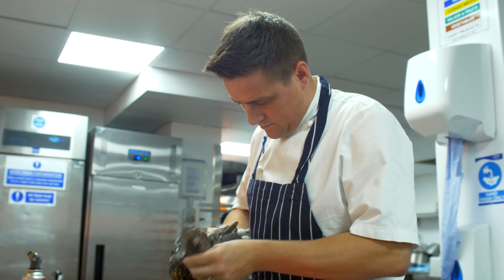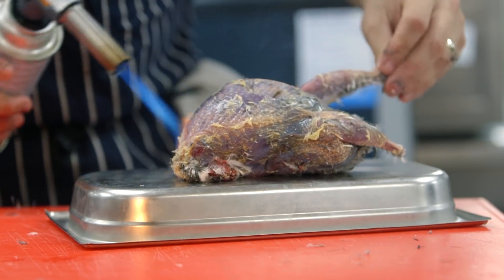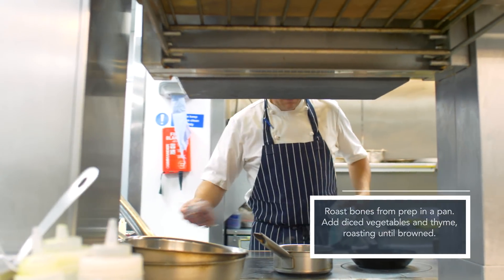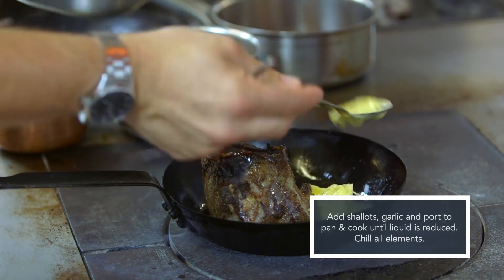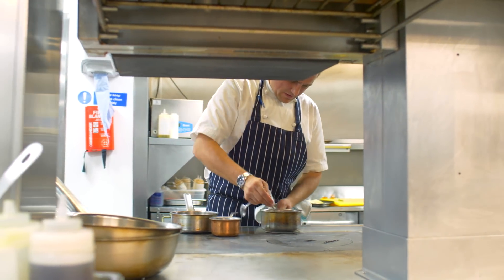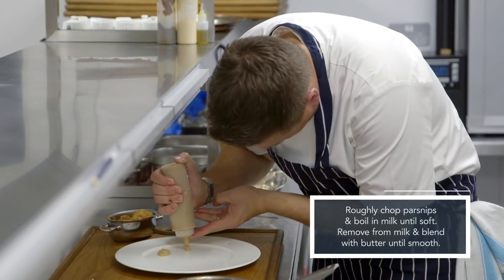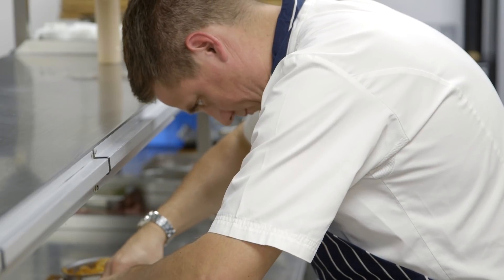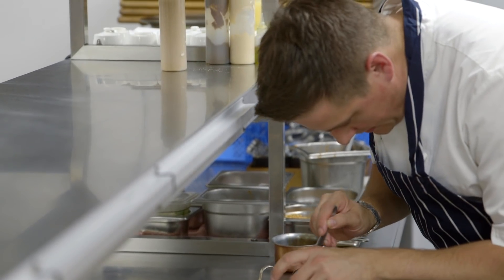How to Butcher and Cook a Grouse, with James Durrant of The Game Bird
James Durrant, Head Chef of The Game Bird at the Stafford Hotel, London, show us how to prepare and cook his Roasted Grouse dish from scratch. Full recipe below.

Please vist, for more news and recipes

Recipe,

Grouse
10 whole Grouse
1. Remove the legs and offal from the grouse, leaving the breast attached to the crown
2. Use all trimmings (neck and back bone) for braising the legs
3. Oven roast the breast on the crown for 2-4 minutes at 185 degrees depending on size and carve when needed
4. Keep offal to make Pâté
Braised Legs & Sauce
Legs from 10 grouse
2 Carrots
1 Celery stick
1 Garlic bulb
2 Onions
¼ bunch Thyme
500g White wine
500g Madeira
4ltr Chicken Stock
1. Roast bones from prep in a pan
2. Add diced vegetables and thyme, roasting until browned
3. Add white wine and Madeira, reducing until thickened
4. Add chicken stock, bring to the boil and add pre-seared grouse legs
5. Simmer until legs are tender
6. Remove legs and allow to chill
7. Once chilled, remove thigh bone
8. Pass off liquid to separate pan and reduce until required consistency for sauce
Thyme
Deep fry 12 sprigs of thyme at 160 degrees
Pâté
500g Grouse offal
200g Foie Gras
1 Shallot
½ Clove garlic
100ml Port
1. Pan roast all offal until golden on outside
2. Roast foie gras until golden and cook in oven until cooked through
3. Add shallots, garlic and port to pan and cook until liquid is reduced
4. Chill all elements
5. Once chilled, blend all elements together
6. Spread on to brioche when plating
Game Chips
10 Large Baking Potatoes
1. Peel potatoes and slice on mandolin, rotate by 90 degrees per slice to create a criss-cross effect
2. Fry at 160 degrees until golden
Bread Sauce
500ml Milk
½ Onion
2 Cloves
1 Bay Leaf
1. Add the onion and cloves, add to a pan with milk and heat gently for 20 minutes to infuse.
2. Remove the onion and cloves and whisk in bread crumbs.  Whisk until thickened and creamy.
Parsnip Puree
500g Parsnips
150g Butter
Milk to cover parsnips
1. Roughly chop parsnips and boil in milk until soft.
2. Remove from milk and blend with butter until smooth
Baby onions
30 Baby onions
Vegetable oil
1tbsp sugar
1. Peel and roast in vegetable oil until golden
2. Add 1 spoon of sugar and chicken stock and reduce